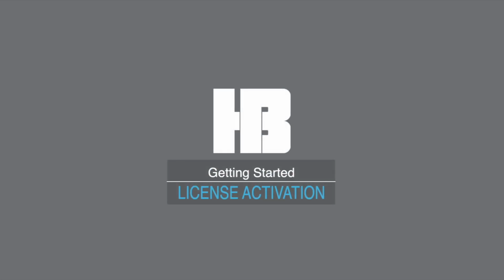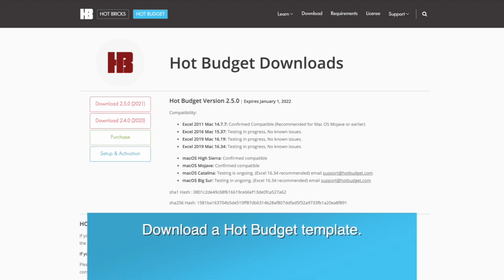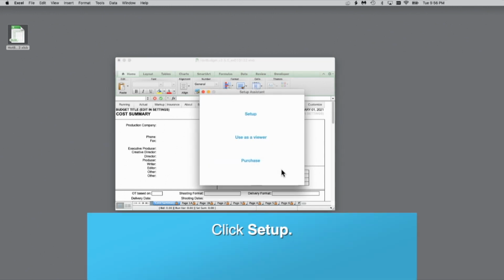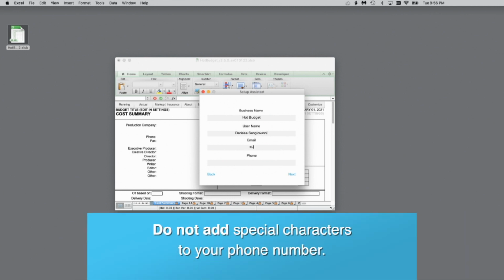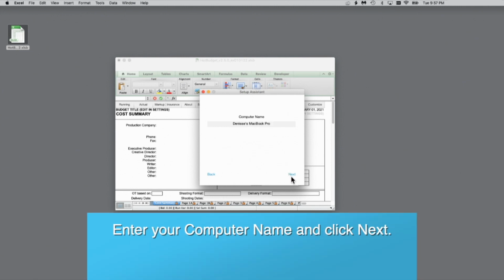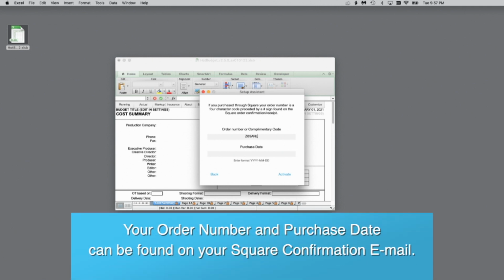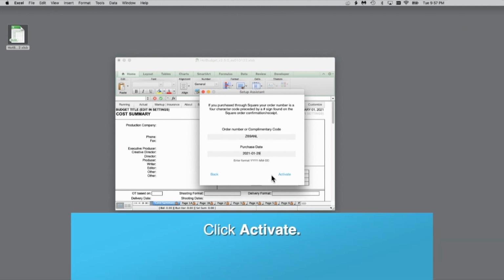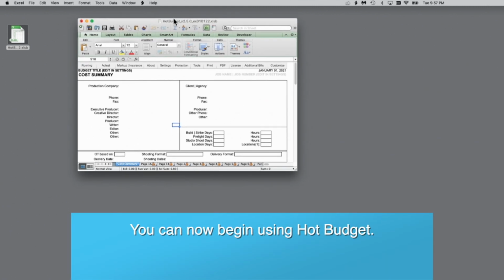License Activation | Hot Budget Version 2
License Activation Instructions

1. Review the compatibility information at hotbudget.com
2. Download a Hot Budget™ template from our website.
2. Open Hot Budget™ on the computer you want to license.
3. Enable macros and wait for the next prompt to appear.
4. Select ‘Setup’ and follow the instructions moving forward.
5. Enter your order number and purchase date in the fields requesting that information. The order number is case sensitive.
6. Continue following the prompt until your license is activated.